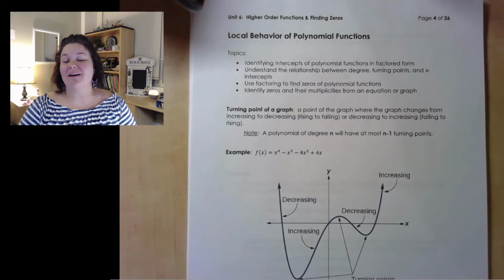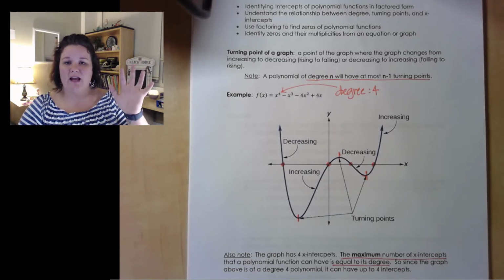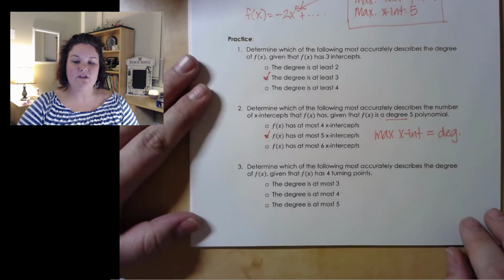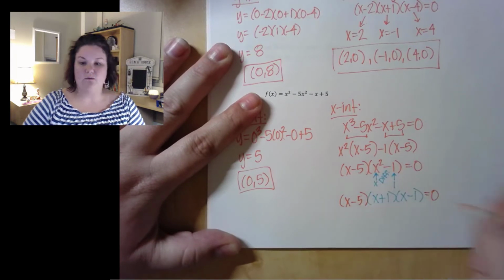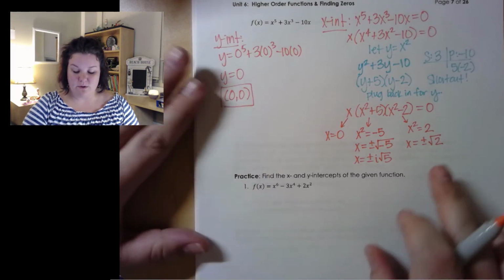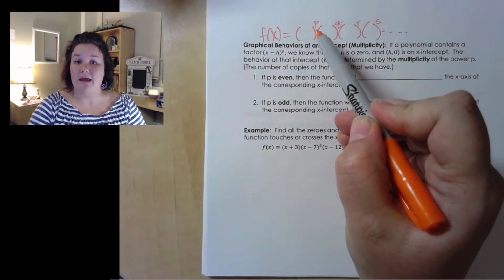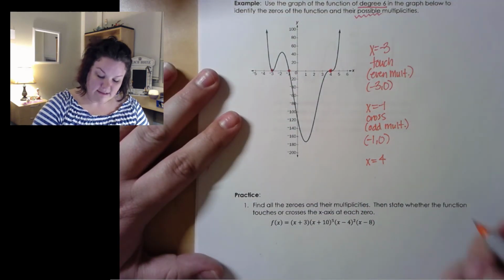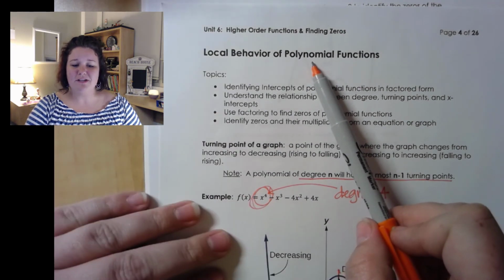Unit 6: Local Behavior of Polynomial Functions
Local Behavior of Polynomial Functions